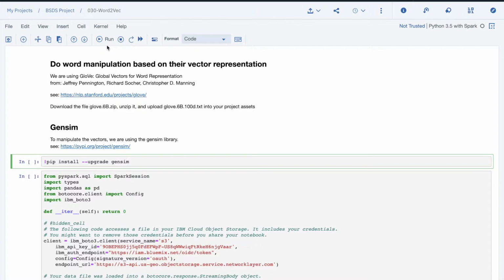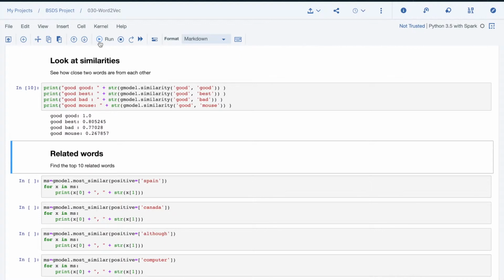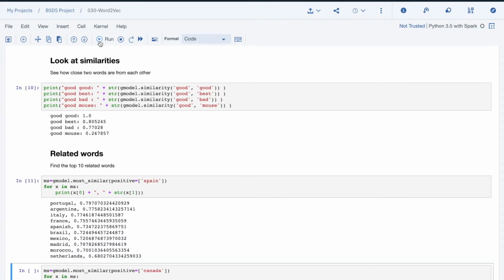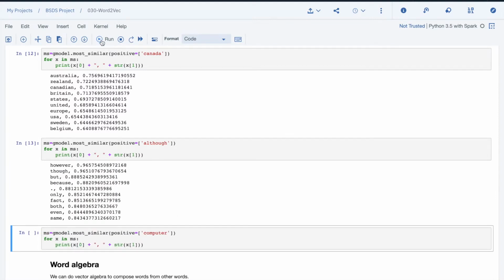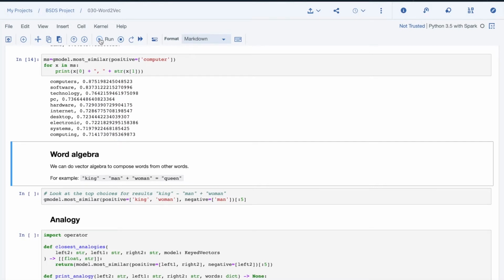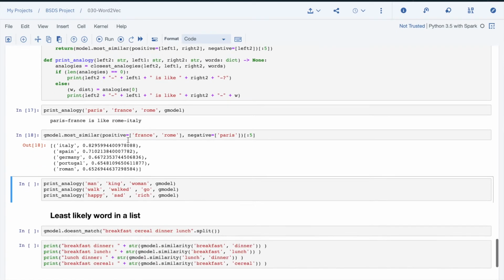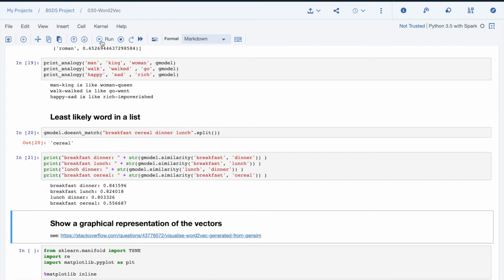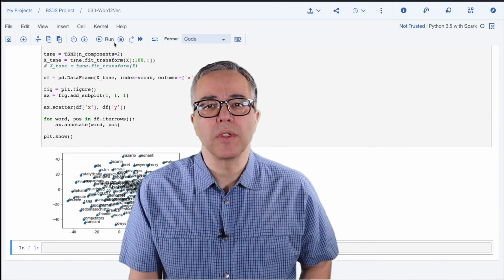030-Word Embedding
There is one more thing to talk about when it come to processing words: word2vec or word embedding.

In this video, we are using a Jupyter notebook in the IBM Watson Studio environment. You can create a free account using the following URL: